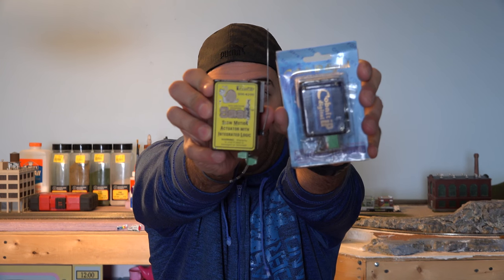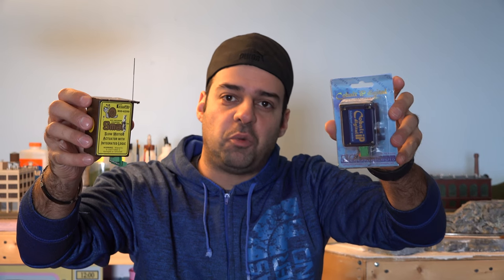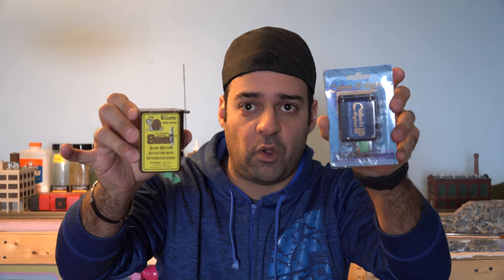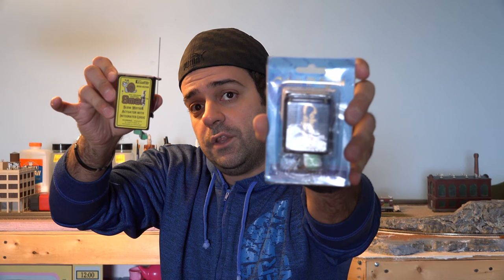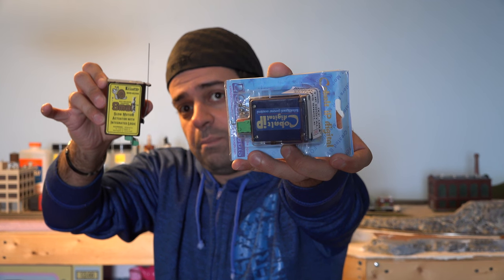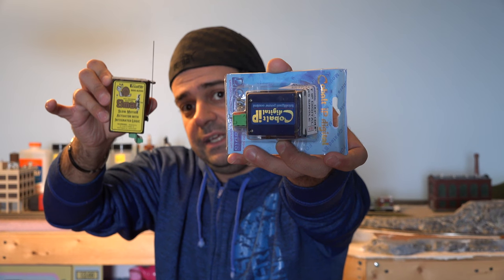Happy New Year 2018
Two and a half weeks late but Happy New Year everyone.Guess better later then never.lol. But here we go the first Vlog of the Year. We talk about some changes to the formate of Hobby Adventures as well as getting little personal and whats going on in my life.